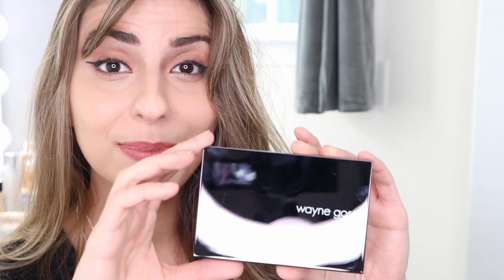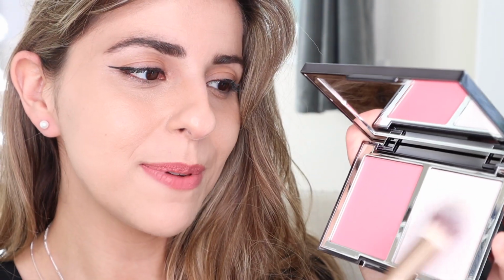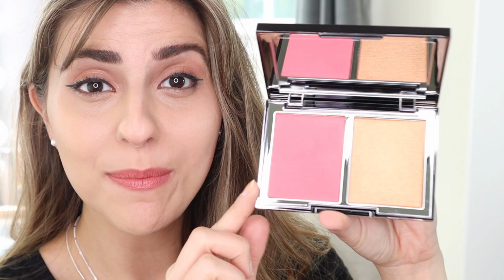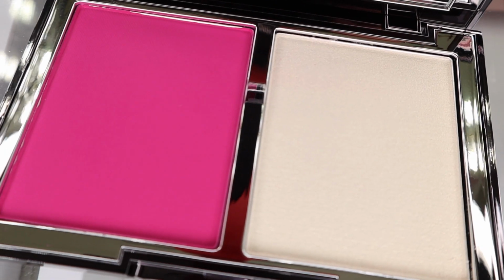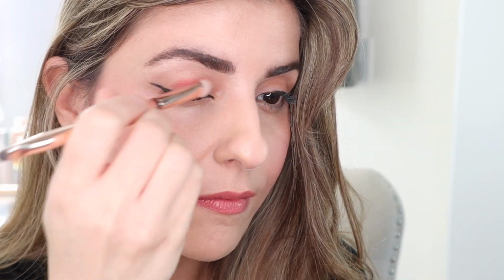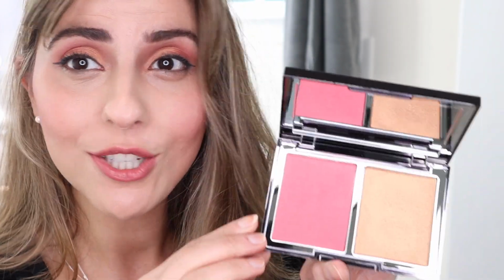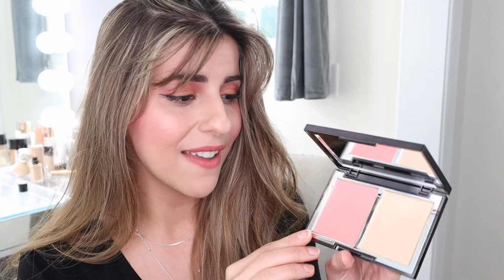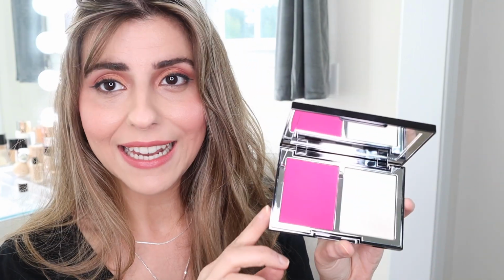Wayne Goss Weightless Veil Blush Review & Demo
ღ Sara

✔ PRODUCTS MENTIONED AND LINKS
Wayne Goss Blush Palette
Blush Peony.
Coral Rose.
Bright Poppy.
Vivid Azalea.

Face:
Chanel Les Beiges Foundation - B30.
Huda Beauty the overachiever concealer - Sugar Biscuit.

Eyes:
CT pillow talk mascara

Lips:
Le Rouge Duo Ultra Tenue 174 - Endless Pink